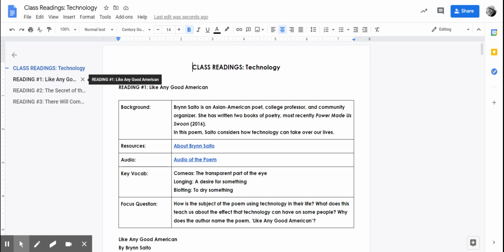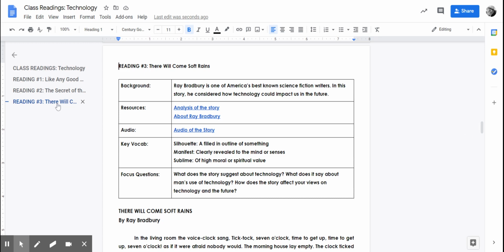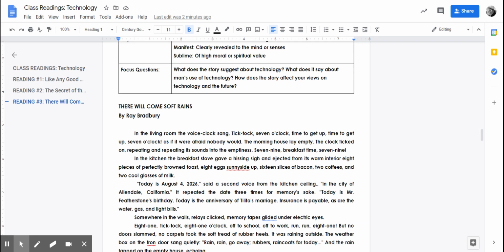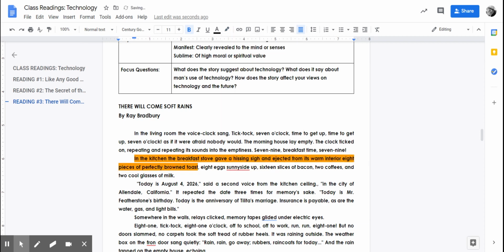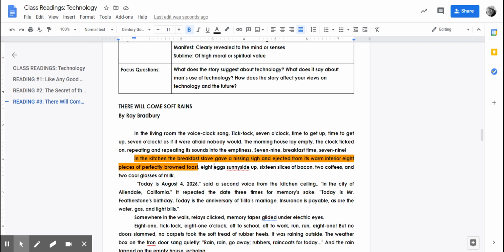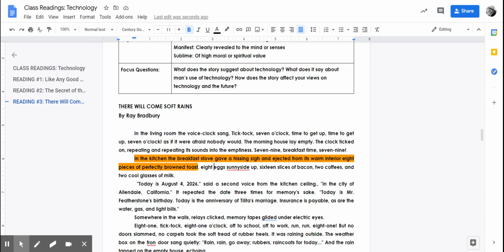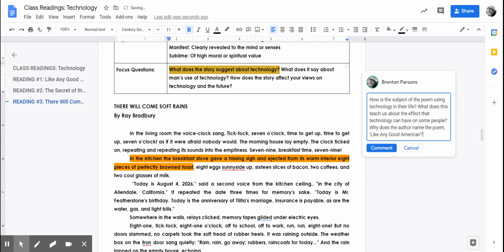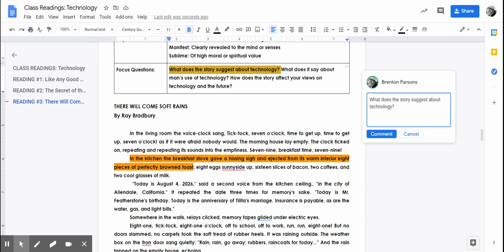Active Reading: Technology